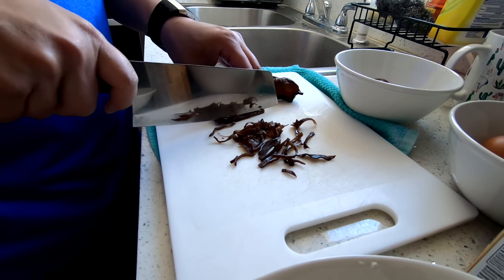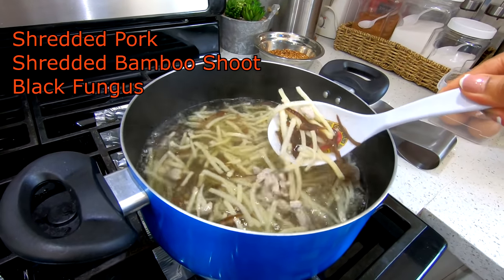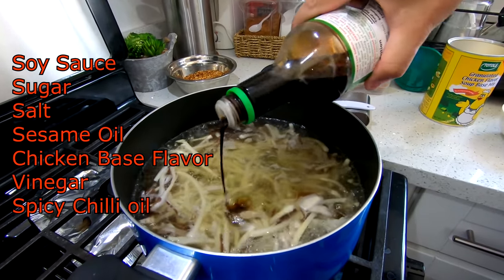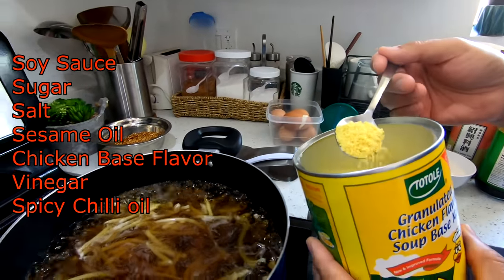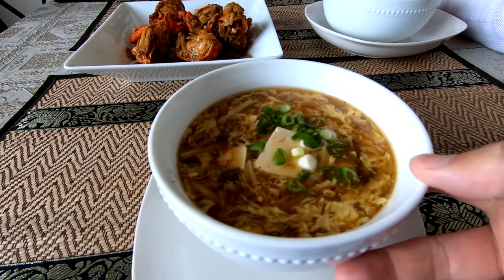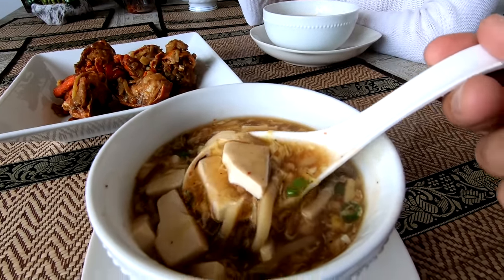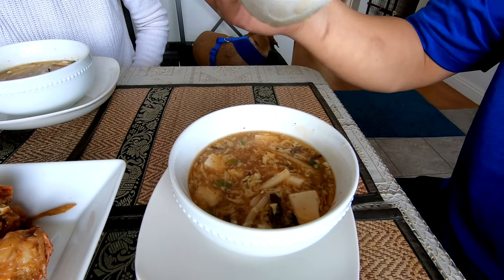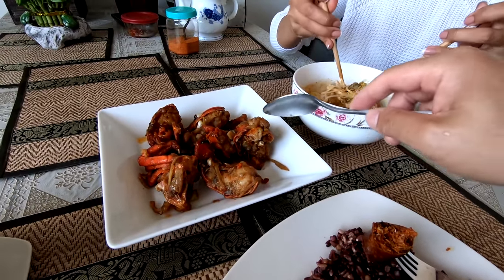Chinese Hot And Sour Soup Recipe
Music is credited to the artist below:

Feel Better by Roa Music